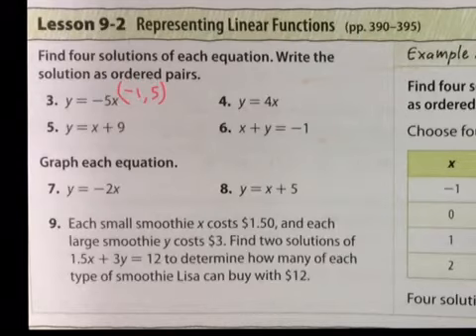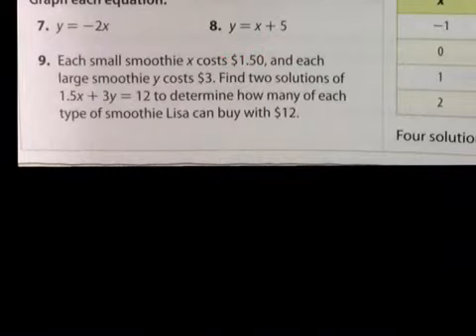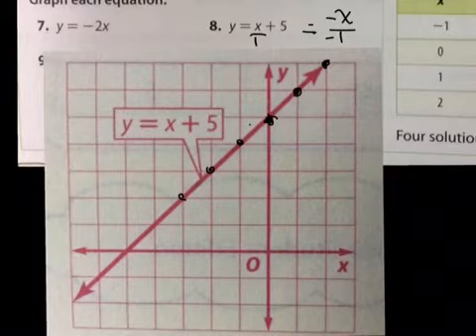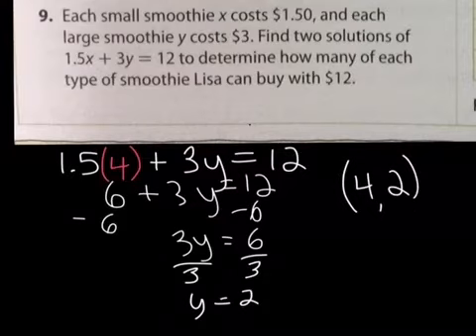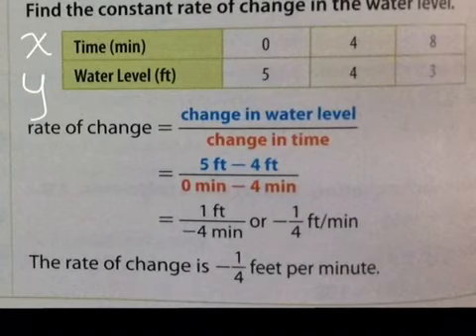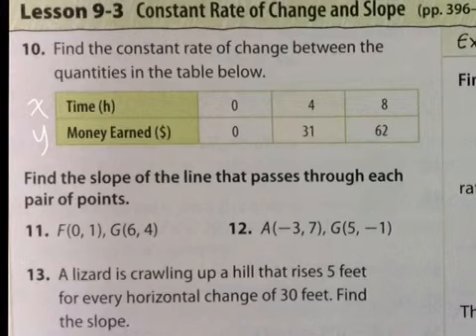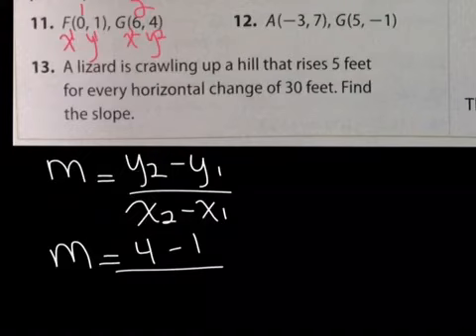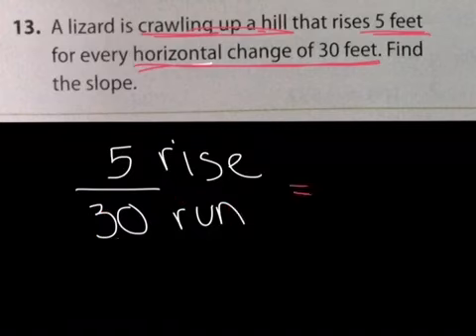Grade 7 accelerated: L.9-1 to 9-3 part 2 of 2